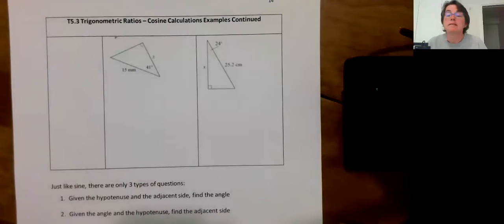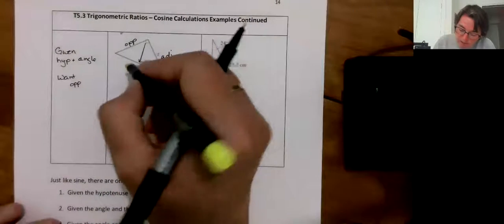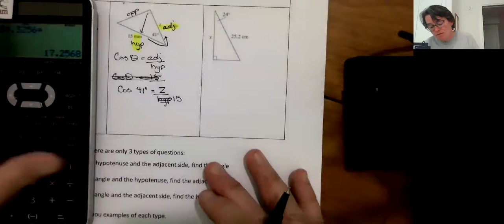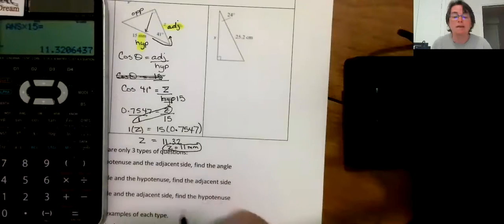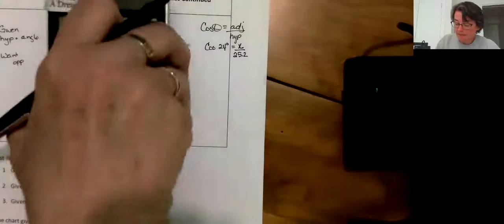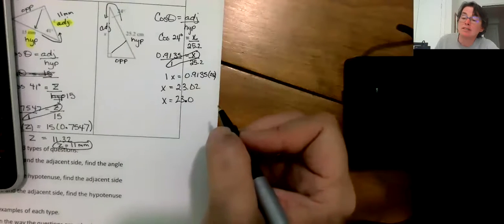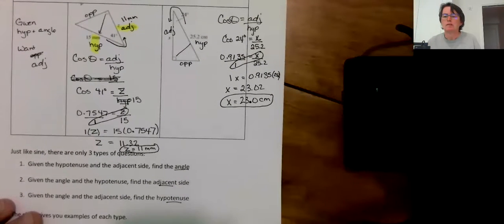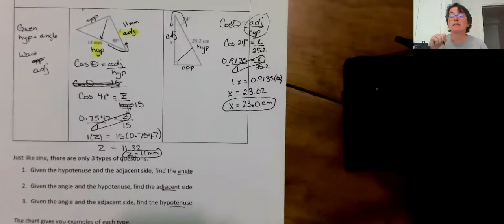T5 3 Trig Ratios Cosine Calculations Continued